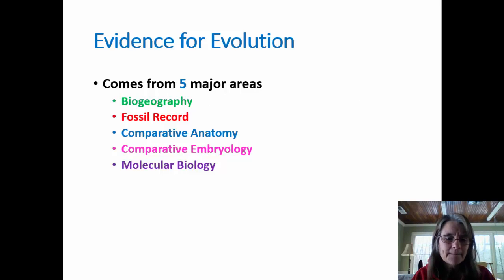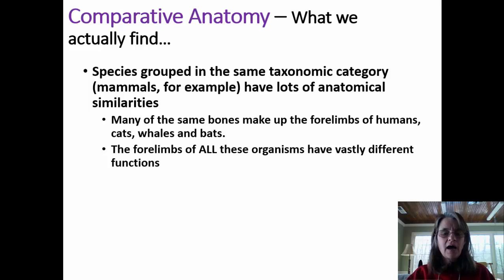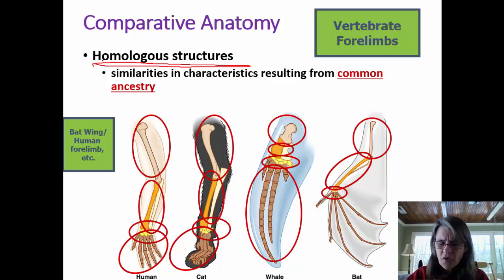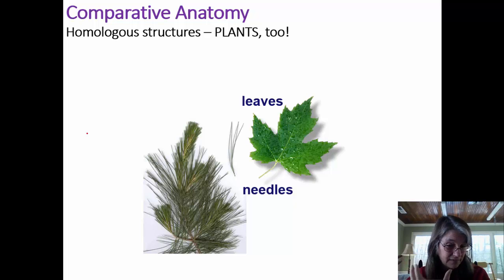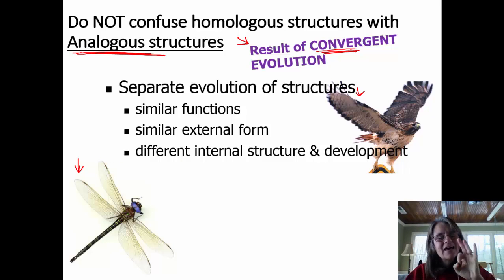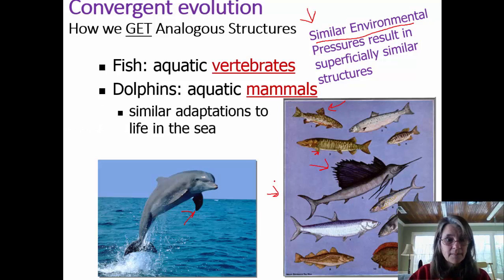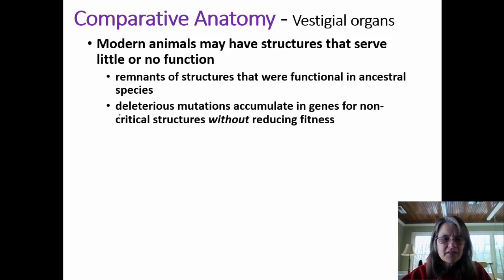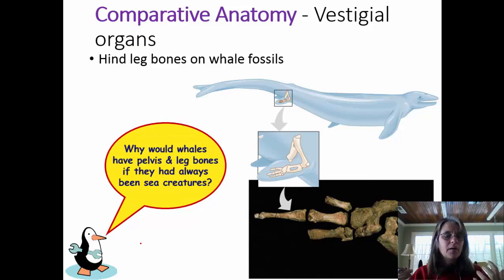podcast 5 evo ap